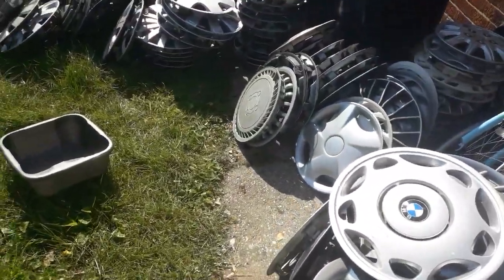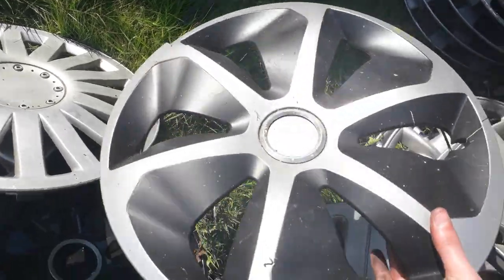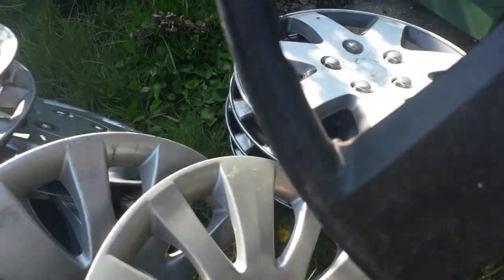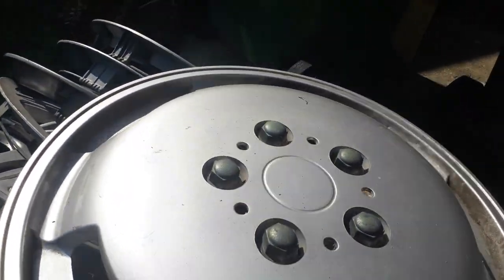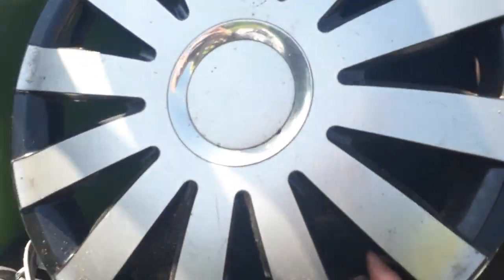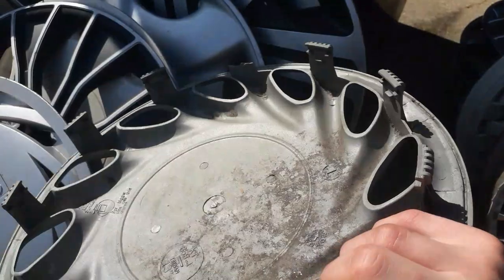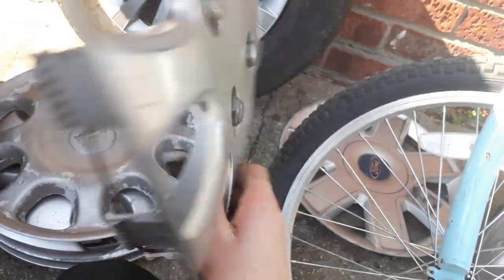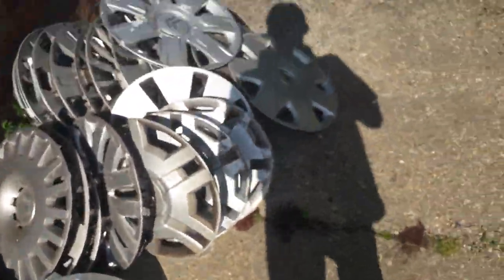All aftermarket hubcaps!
Only 4 or 5 are are not in this video but here are 99% of them.